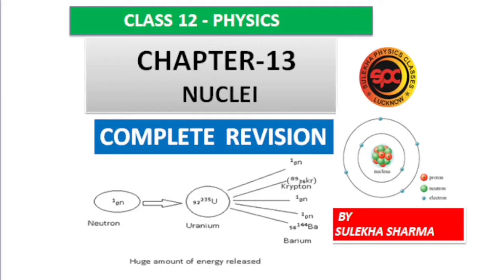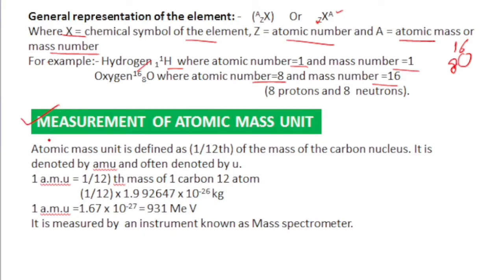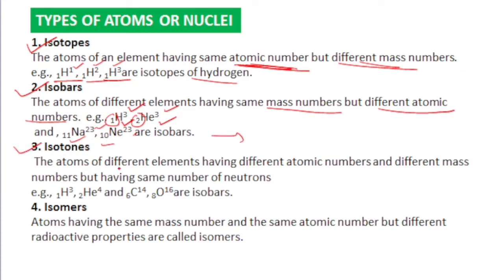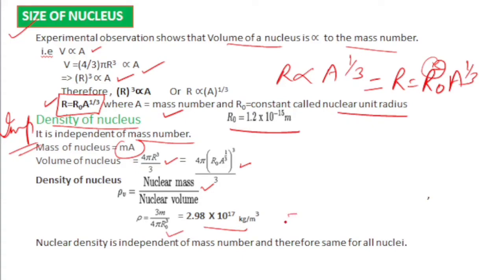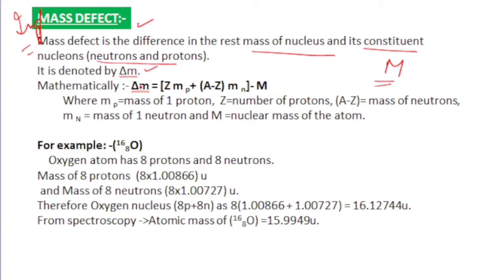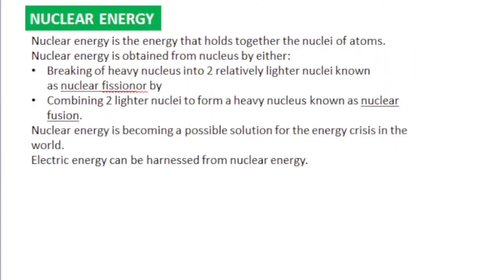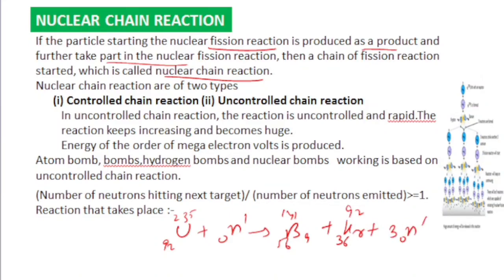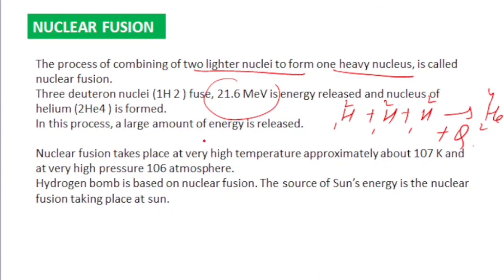QUICK REVISION OF NUCLEI ||CH-13||CBSE BOARD22-23 ||TERM 2|ENGLISH MEDIUM ||NEET|JEE|Sulekha sharma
QUICK REVISION OF NUCLEI  II CH-13 || CLASS 12  PHYSICS || ENGLISH MEDIUM || CBSE BOARD 21-22 II NEET II MEDICALII TERM 2
Dear viewers
We have started  a new series which will cover quick revision  of all chapter of TERM 2  class 12th physics.

Link for one shot revision  of ch -13 NUCLEI

It is most important video for CBSE  class 12 english medium students for session 2021-22. In this  video we will cover all important formula and points of ch-13 NUCLEI .